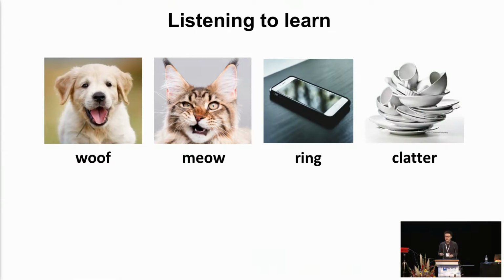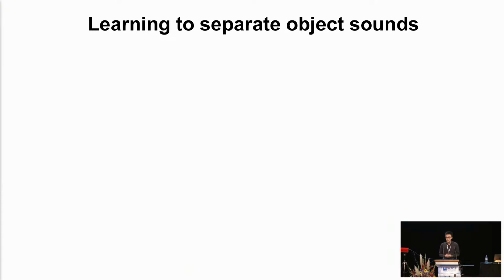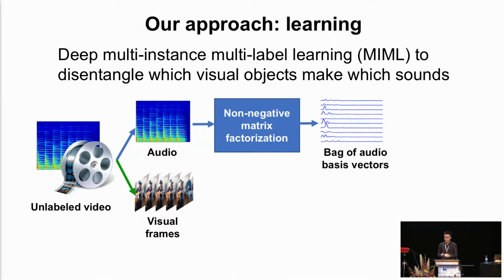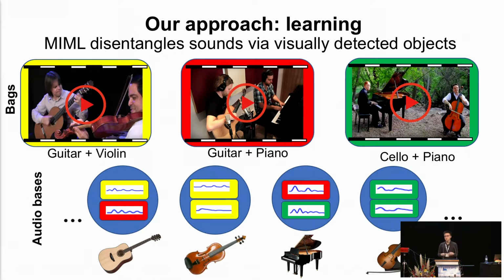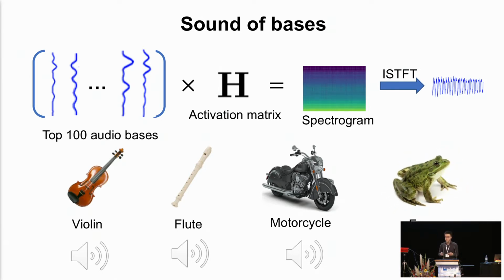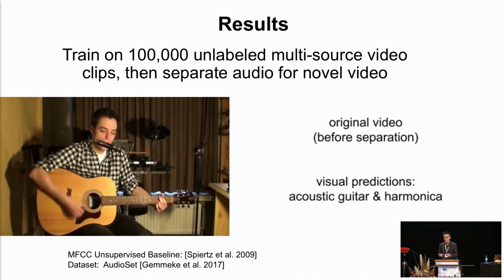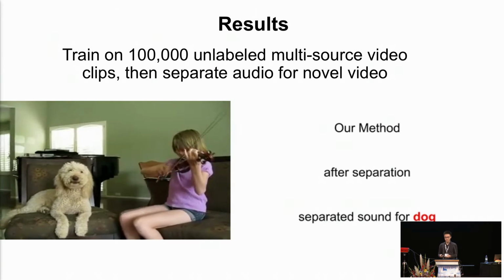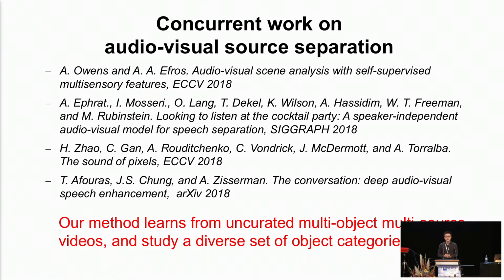Learning to Separate Object Sounds by Watching Unlabeled Video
Presentation O-1B-03 of European Conference on Computer Vision 2018, Munich Germany

Title: Learning to Separate Object Sounds by Watching Unlabeled Video
Speaker: Ruohan Gao
Authors: Ruohan Gao*, University of Texas at Austin; Rogerio Feris, IBM Research; Kristen Grauman, University of Texas